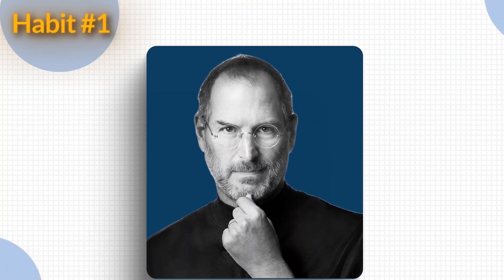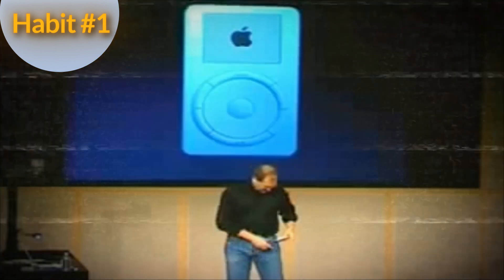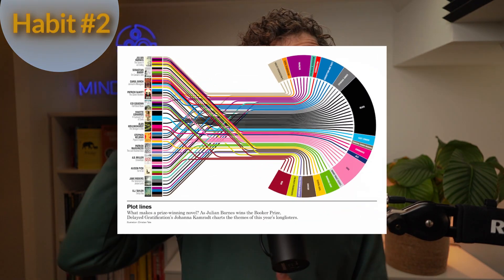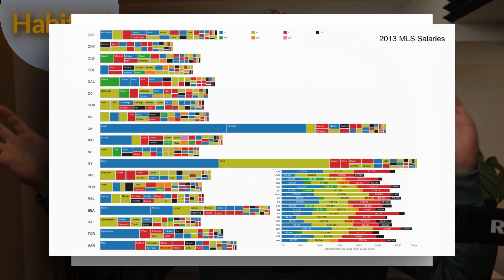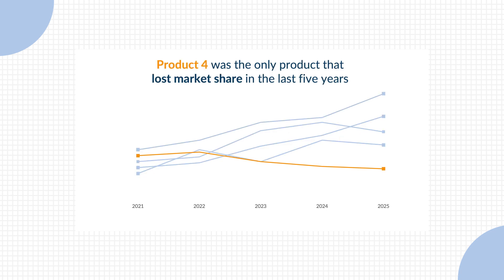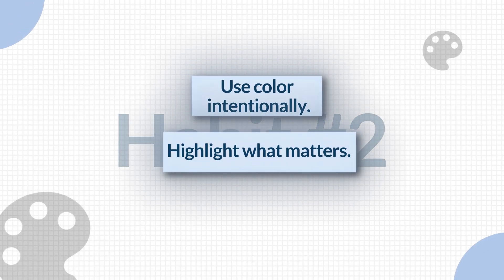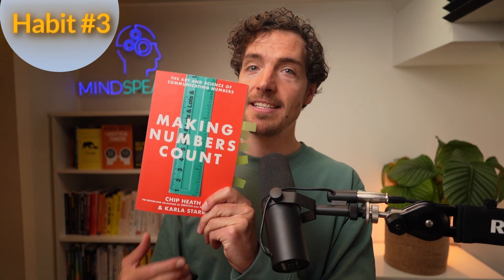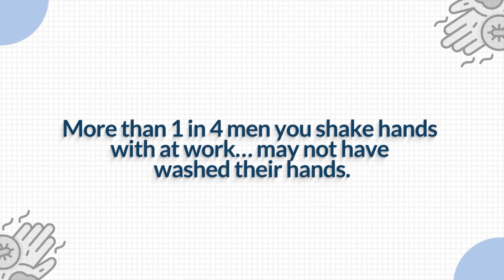5 Habits that’ll make you an incredible Data Storyteller